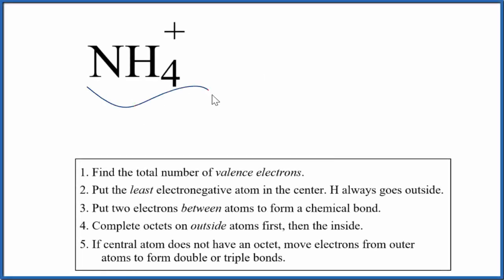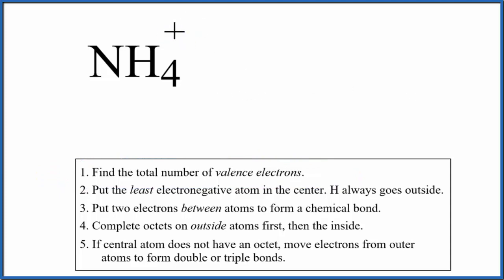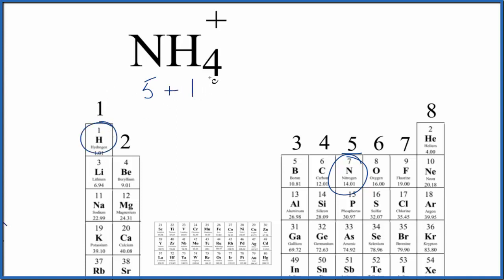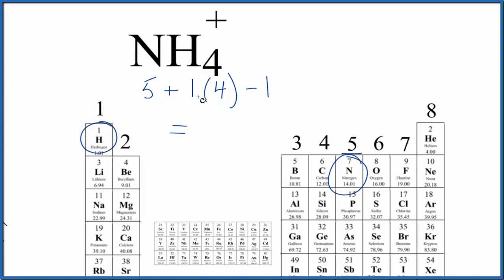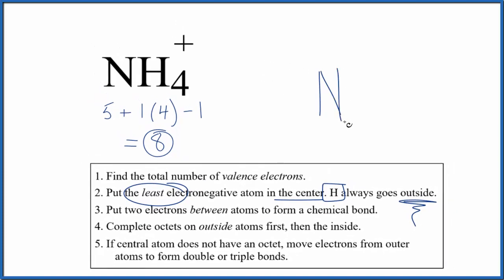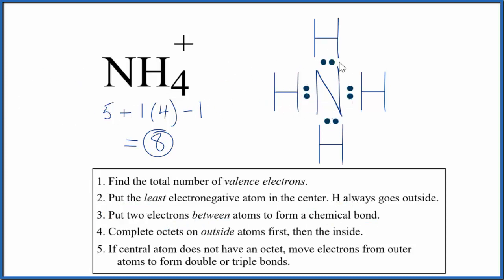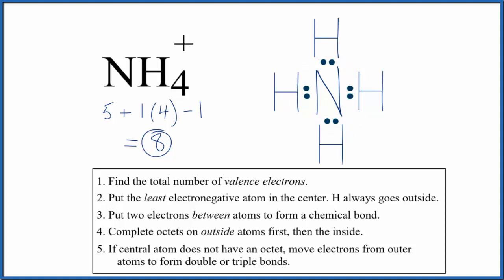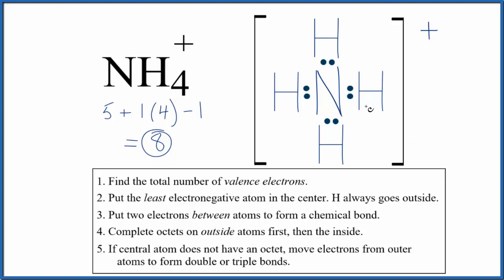Lewis Dot Structure for NH4+ (Ammonium ion)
A step-by-step explanation of how to draw the NH4+ Lewis Dot Structure (Ammonium ion).

For the NH4+ structure use the periodic table to find the total number of valence electrons for the NH4+ molecule. Once we know how many valence electrons there are in NH4+ we can distribute them around the central atom with the goal of filling the outer shells of each atom.

In the Lewis structure of NH4+ structure there are a total of 8 valence electrons. NH4+ is also called Ammonium ion.

Steps to Write Lewis Structure for compounds like NH4+
1. Find the total valence electrons for the NH4+ molecule.
2. Put the least electronegative atom in the center. Note: Hydrogen (H) always goes outside.
3. Put two electrons between atoms to form a chemical bond.
4. Complete octets on outside atoms.
5. If central atom does not have an octet, move electrons from outer atoms to form double or triple bonds.

Lewis Structures, also called Electron Dot Structures, are important to learn because they help us understand how atoms and electrons are arranged in a molecule, such as Ammonium ion. This can help us determine the molecular geometry, how the molecule might react with other molecules, and some of the physical properties of the molecule (like boiling point and surface tension).

---Chapters---
0:00  Counting Valence Electrons for NH4+
0:53 Form Chemical Bonds
1:17  Complete Octets  for NH4+